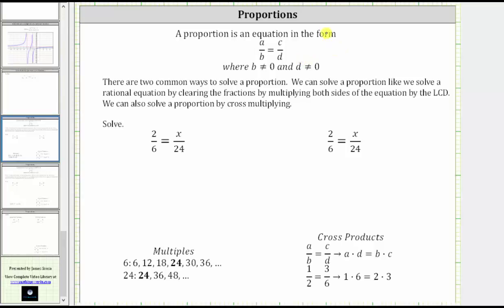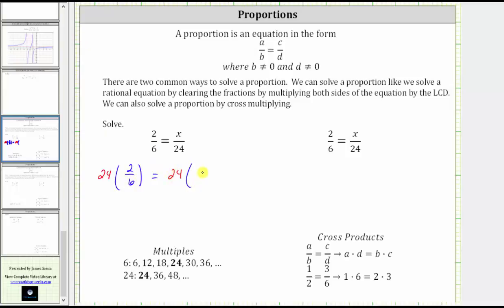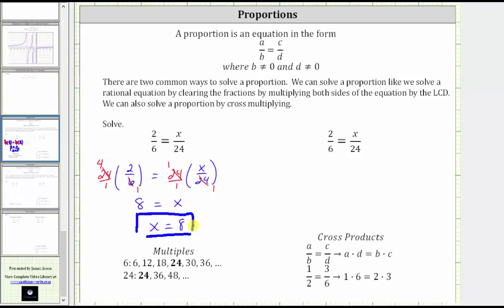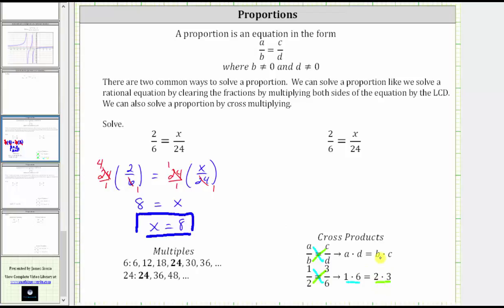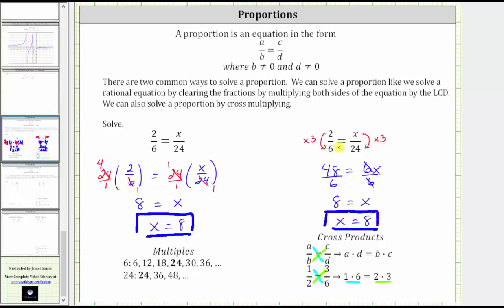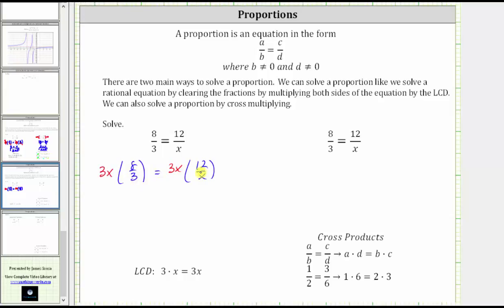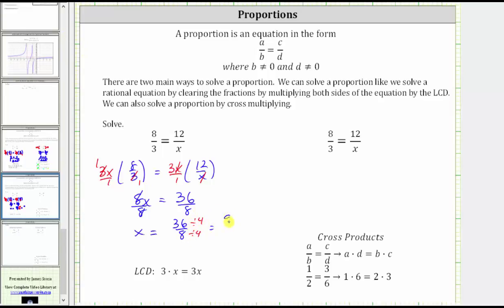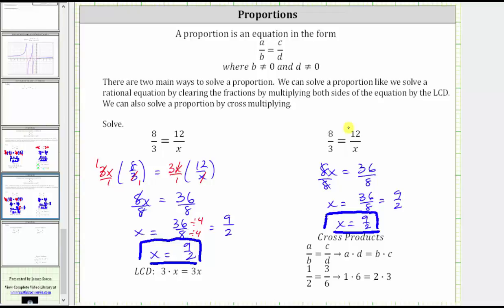Introduction to Solving Proportions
This video introduces to methods for solving proportions.